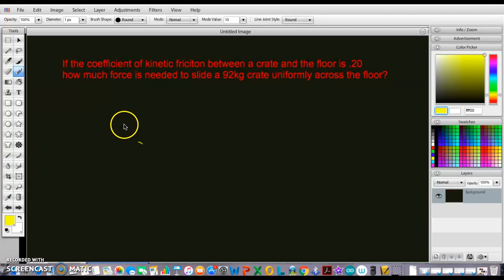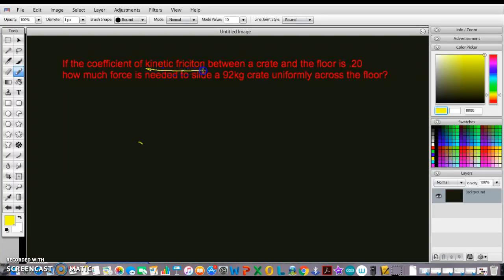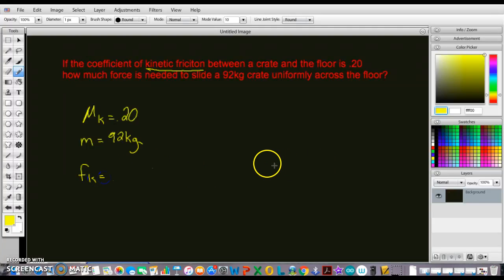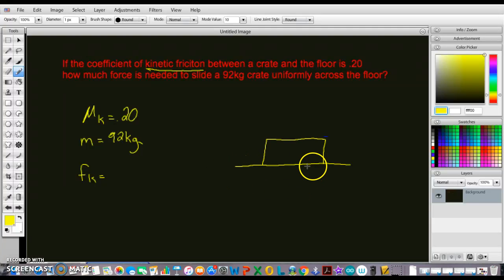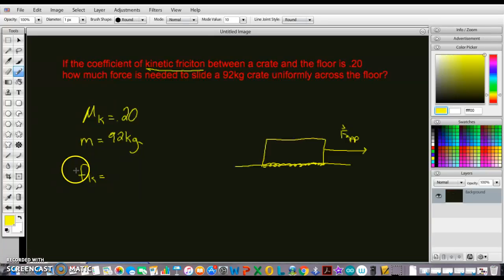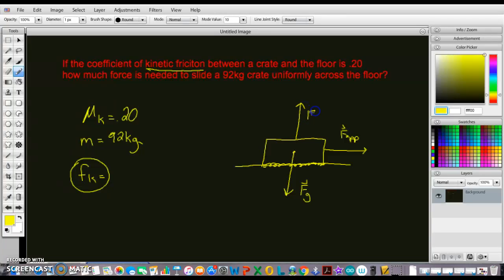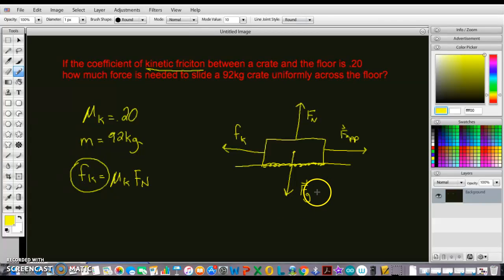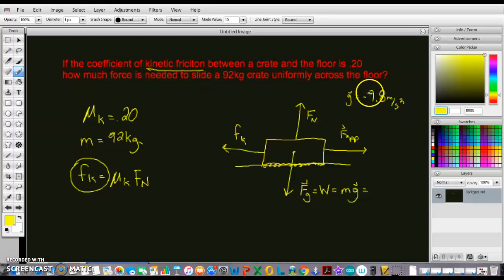Friciton: Static and Kinetic 2